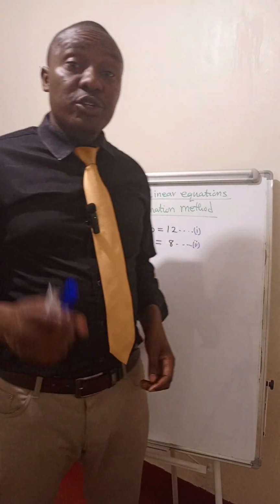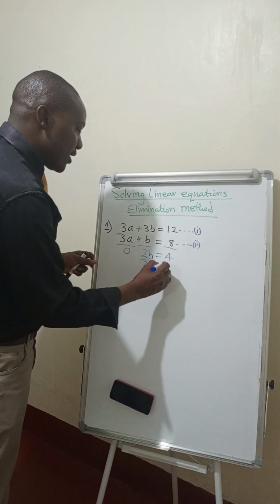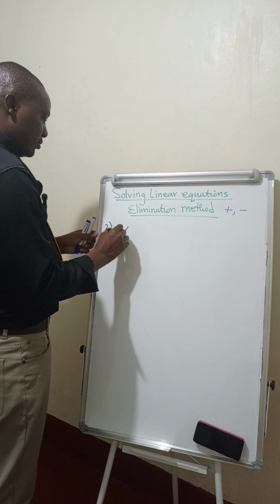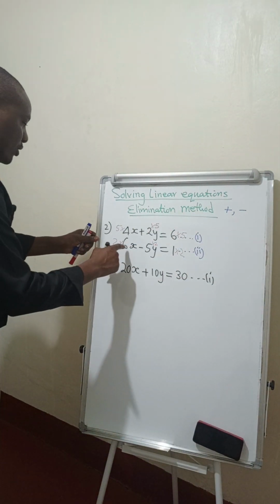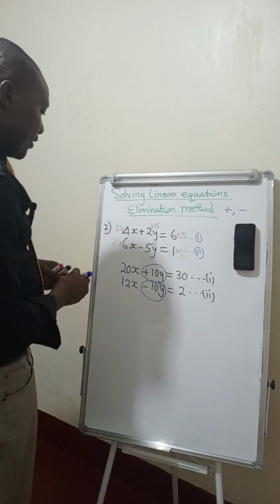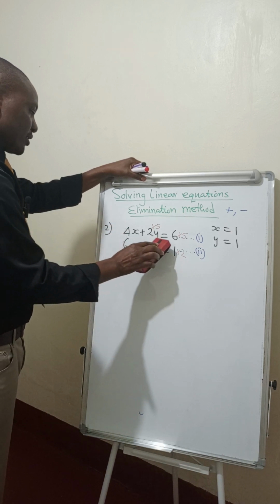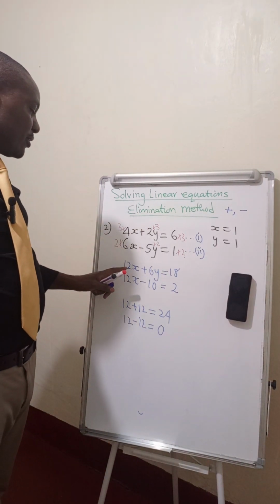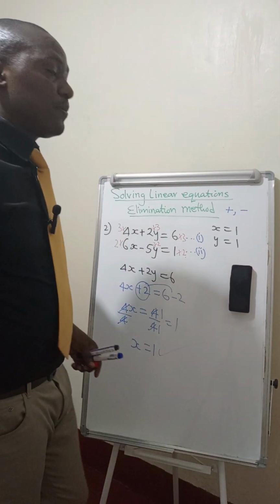LINEAR EQUATIONS BY ELIMINATION METHOD PART 1